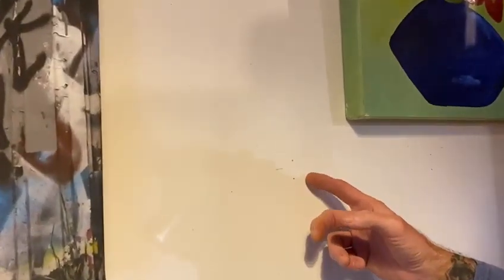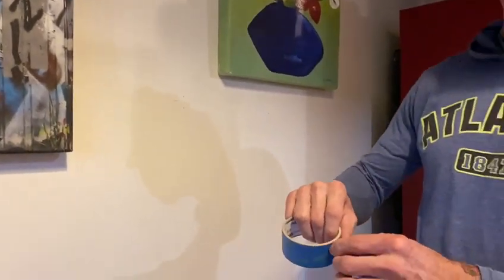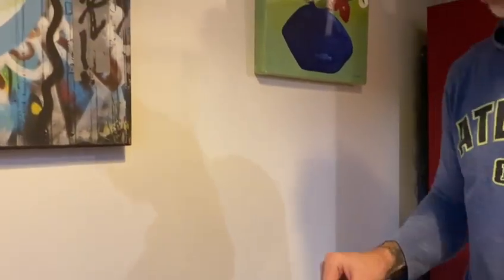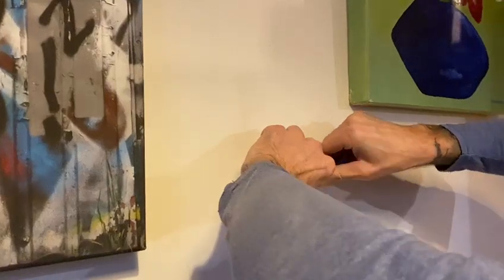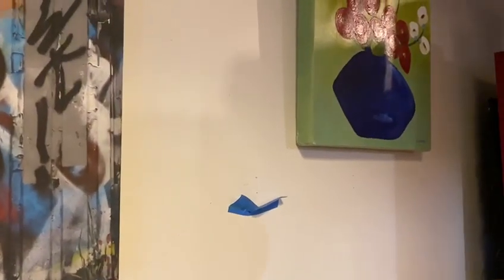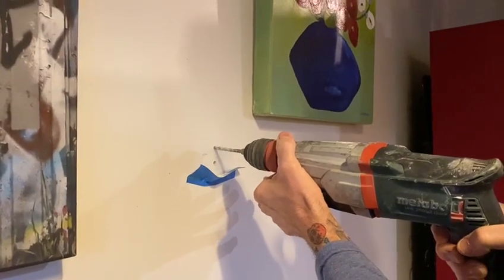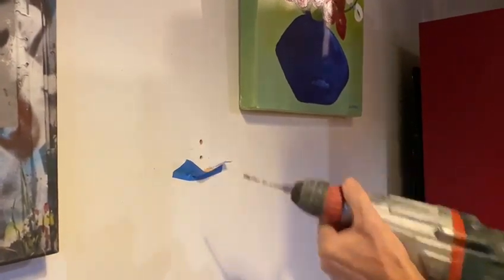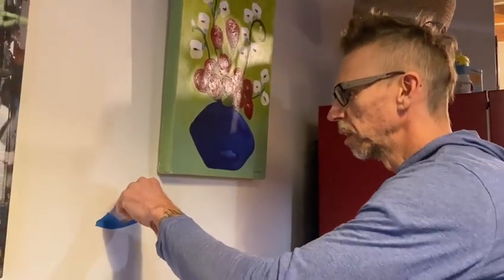Dust Doobie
A little trick to contain the dust when drilling masonry/drywall anchors. Silly, but works every time.